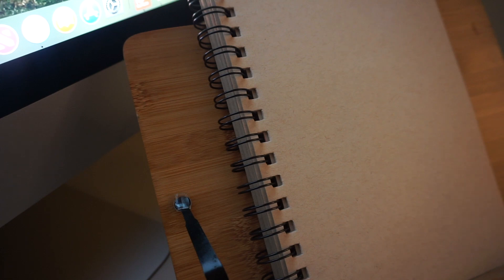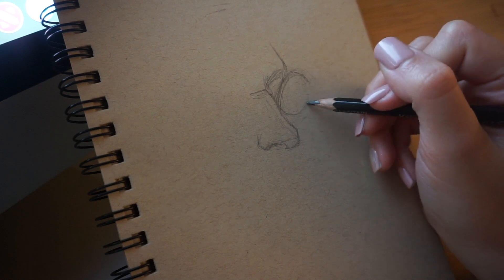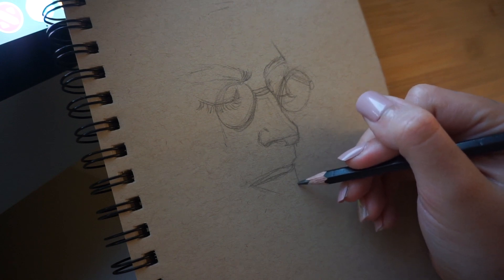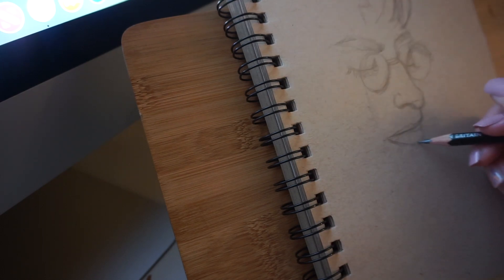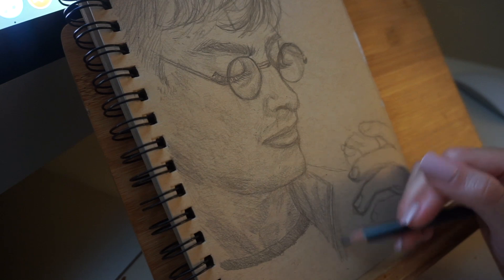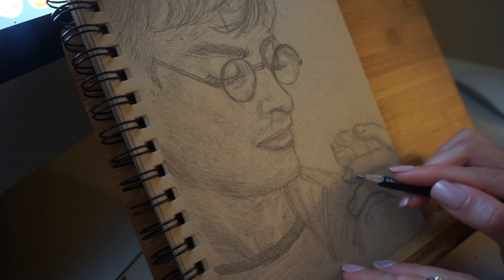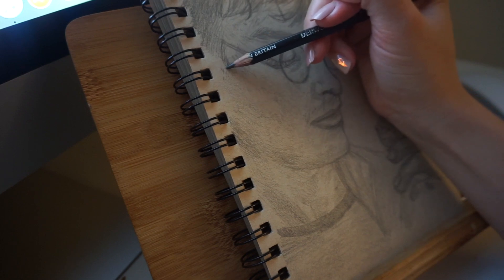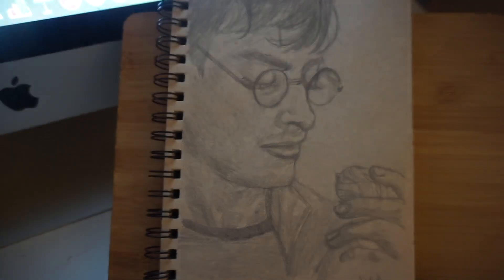DRAWING HARRY POTTER || Techniques, Magical Facts & Theories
Grab some tea and pull up a seat to relax while I show you how I drew a portrait of our favorite boy wizard. You'll learn some different techniques to approaching portrait drawing while also learning some interesting Harry Potter trivia even the biggest fans may not know!